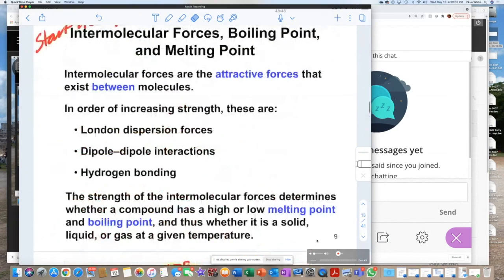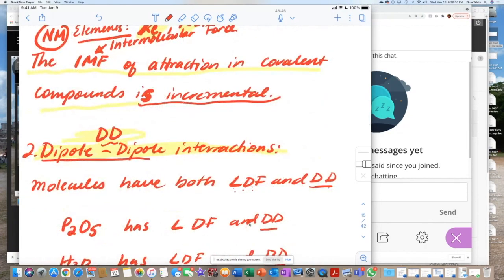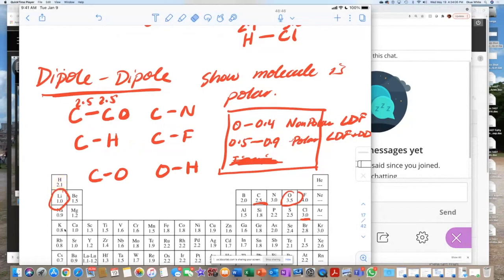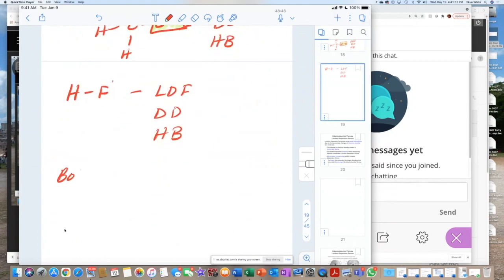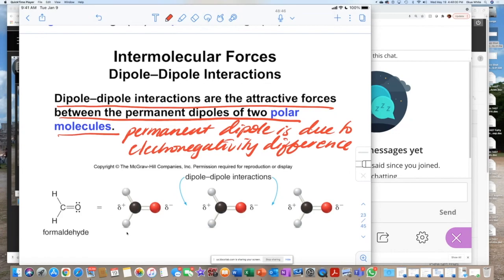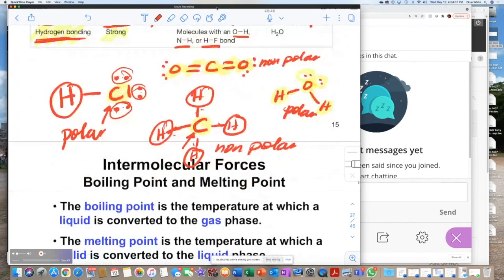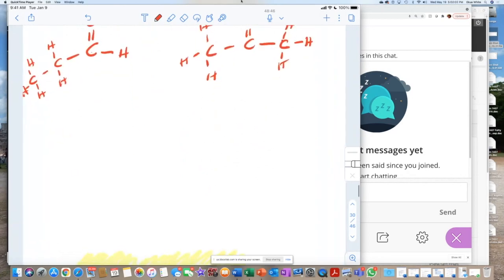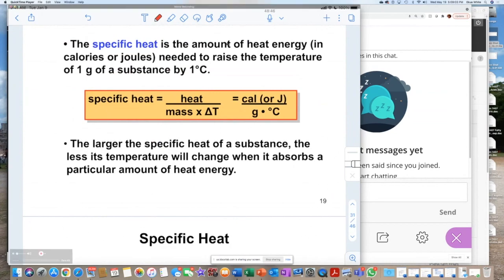Chem 1407 Chapter 4 Part 2